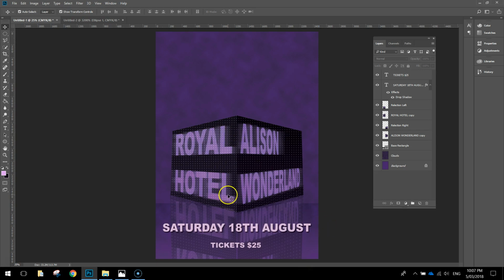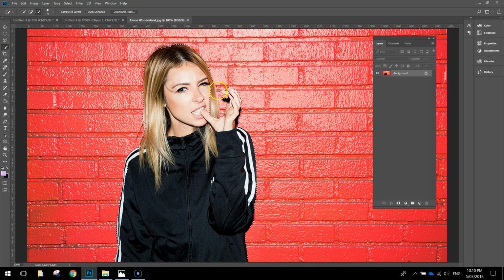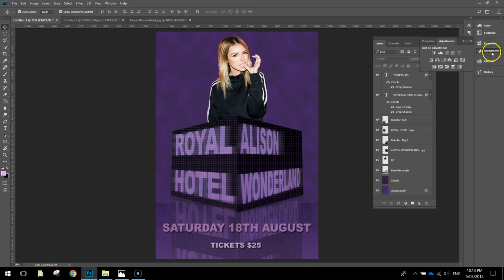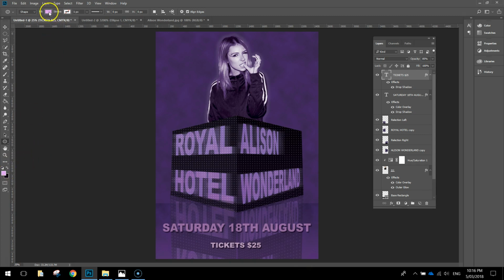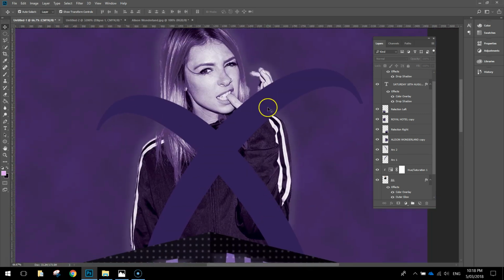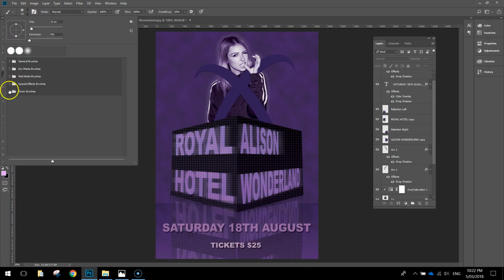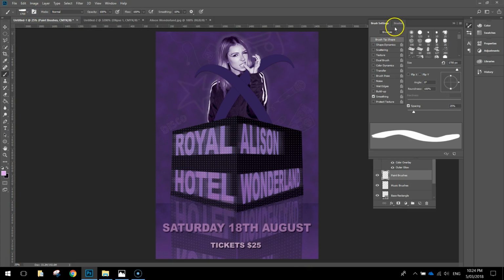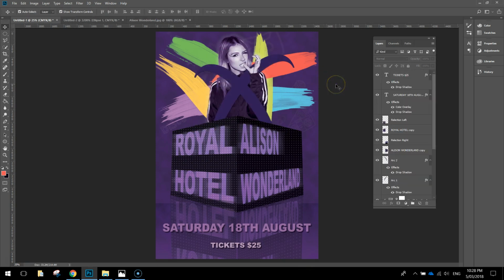Make a DJ Promo Poster in Photoshop (Part 2)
Learn how to make an awesome DJ Promotional Poster in Adobe Photoshop using a wide range of simple techniques, including brushes, text effects, patterns, shapes and adjustments.